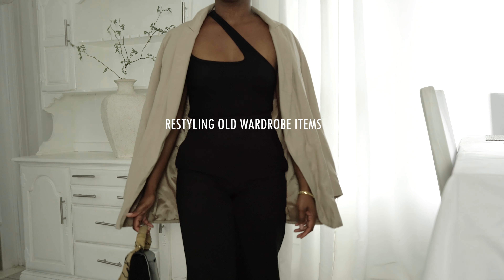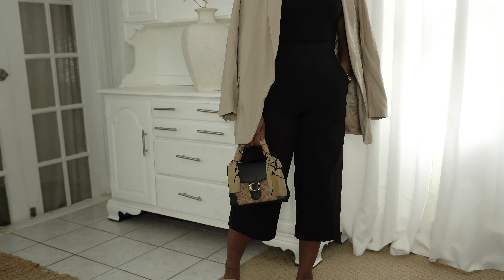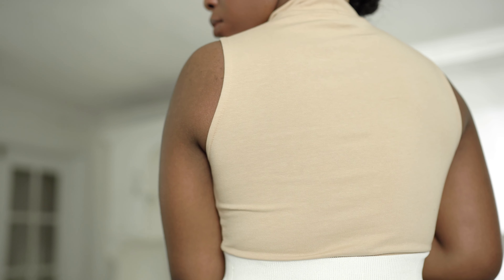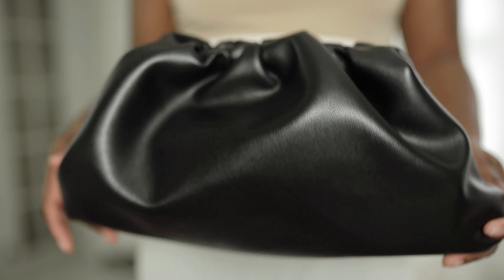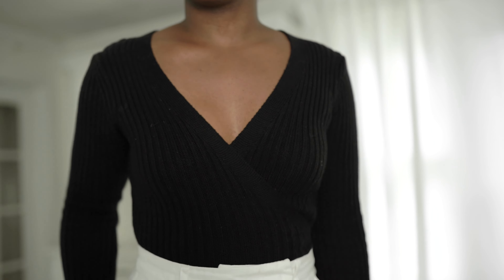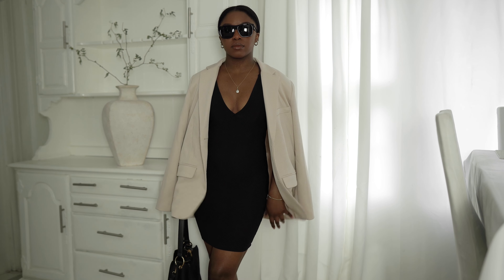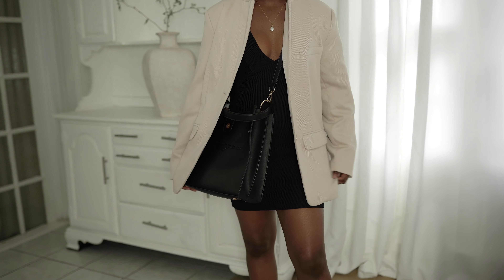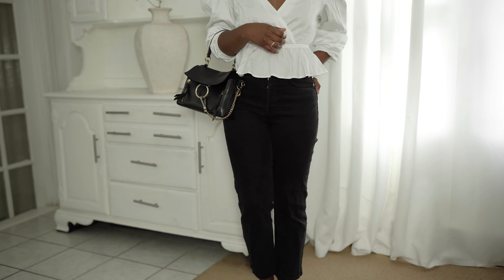MINIMALISM SERIES | RESTYLING OLD PIECES IN MY WARDROBE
bu s i n e s s  i n q u i r i e s

I use MagicLinks for all my ready-to-shop product links.